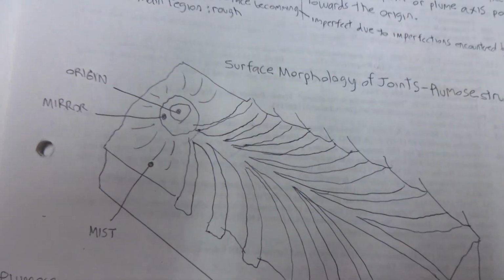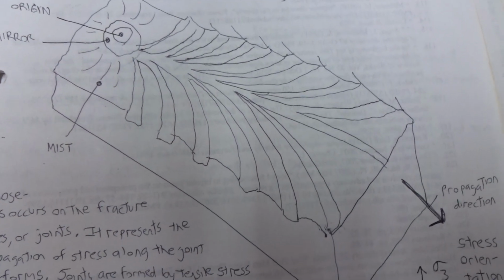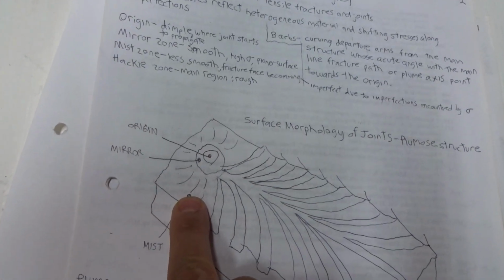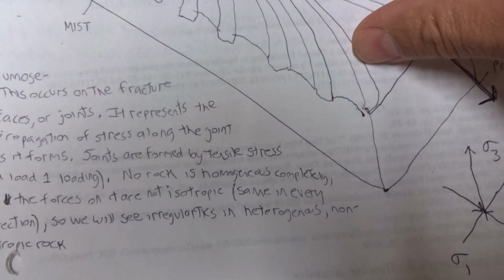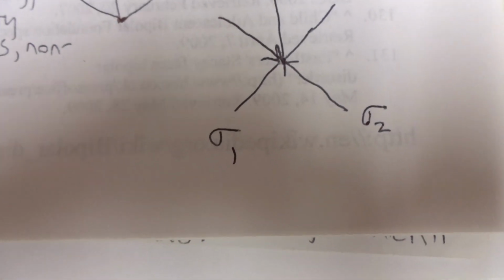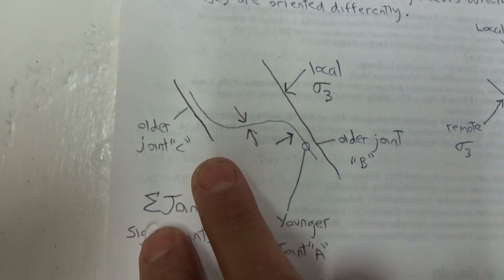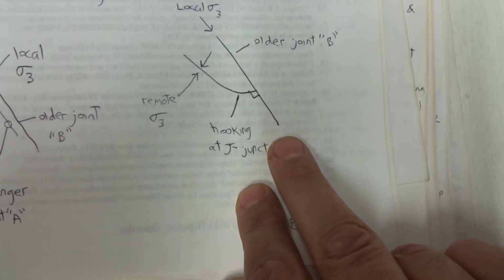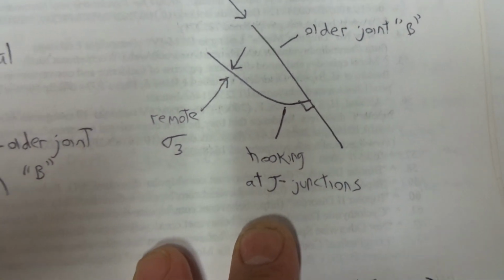Structural Geology Stress, Strain, Cracks, Fractures, part 4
In this video, I explain the specific concepts of stress, strain, cracks and fractures in structural geology